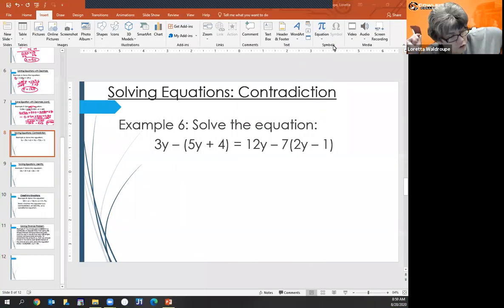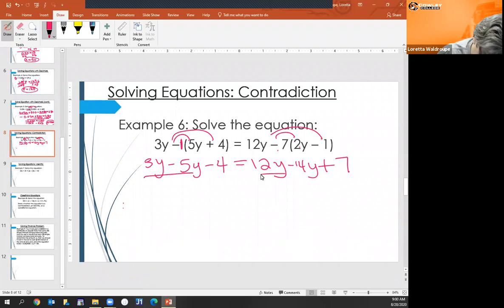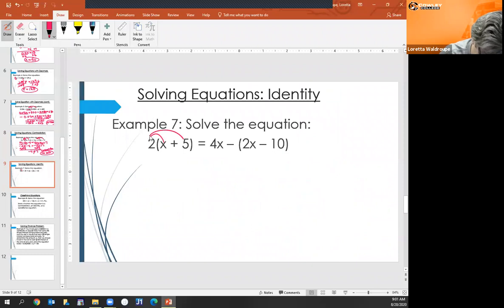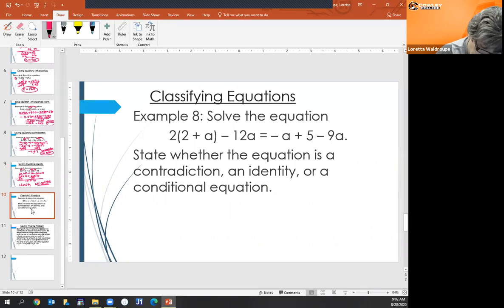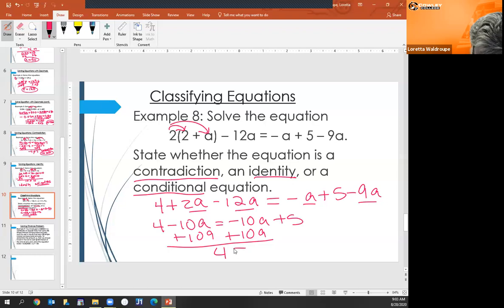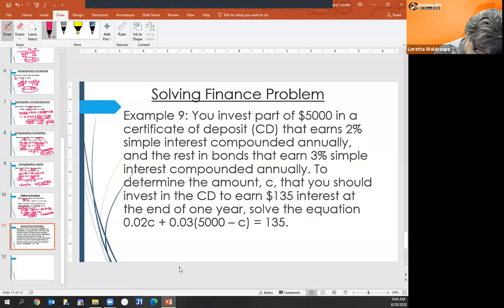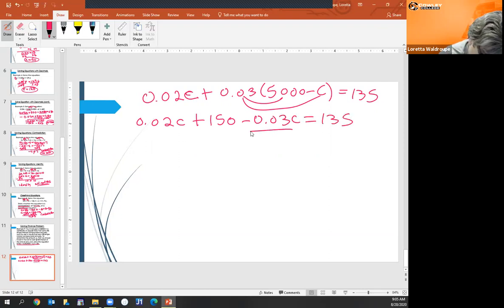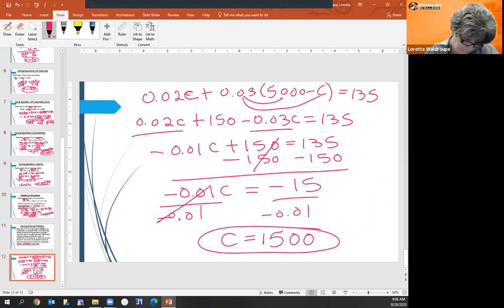Elementary Algebra Contradiction, Identity and Classifying Equations